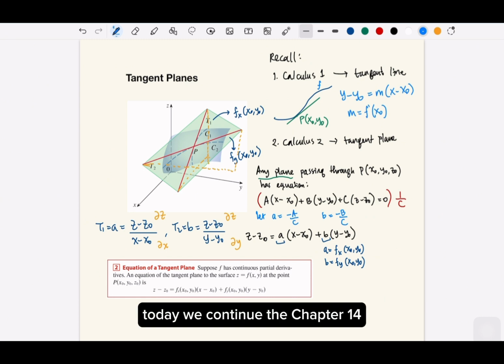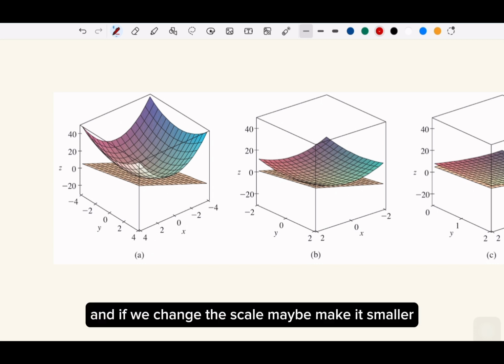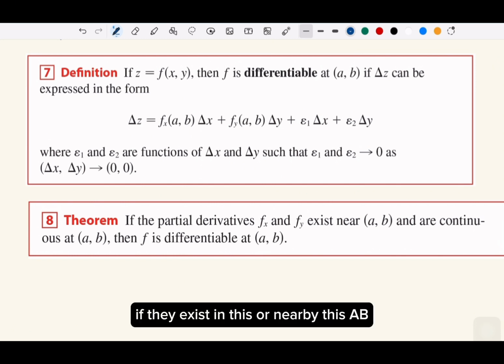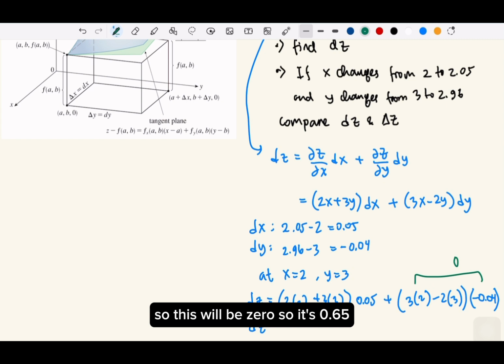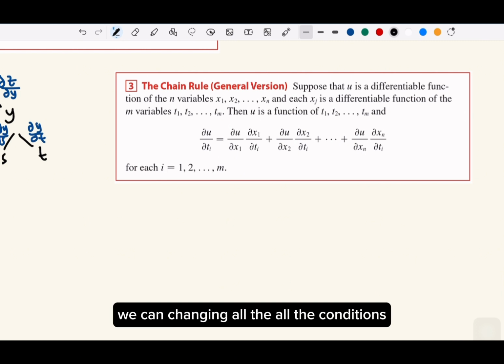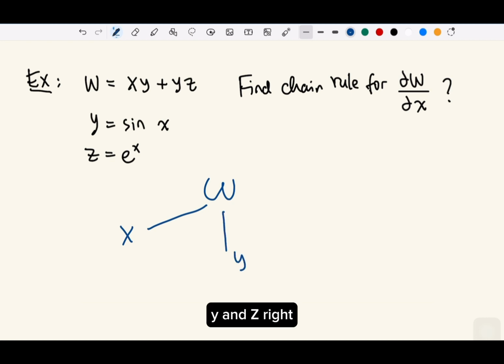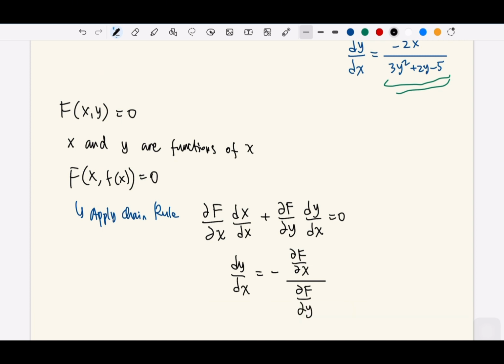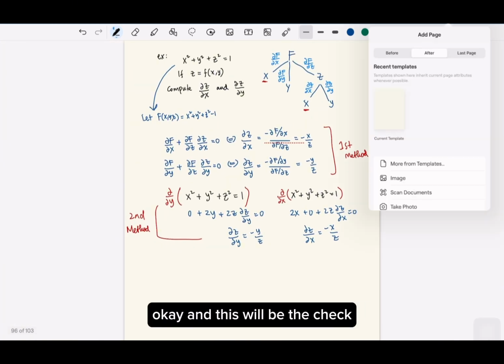Cal 2 (112) Twentieth Class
This is the twentieth class of calculus 2. We discuss the tangent planes, approximation, and chain rule.